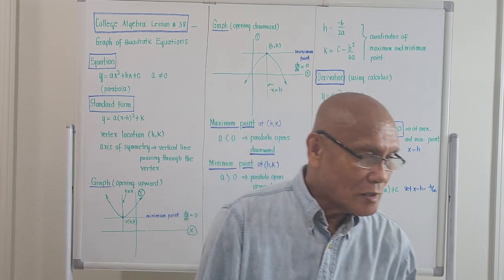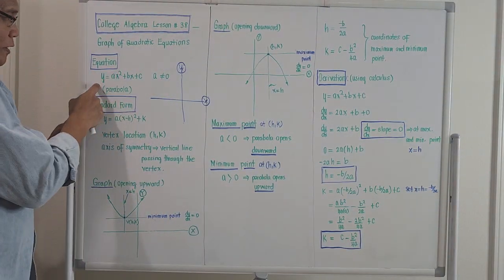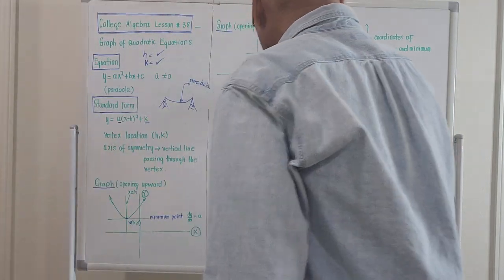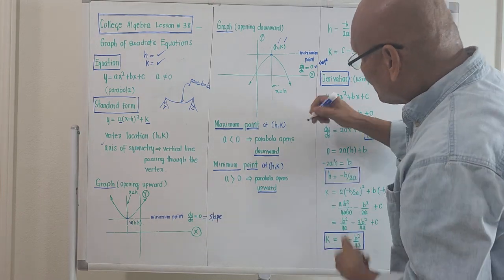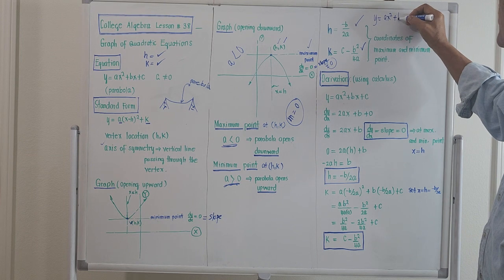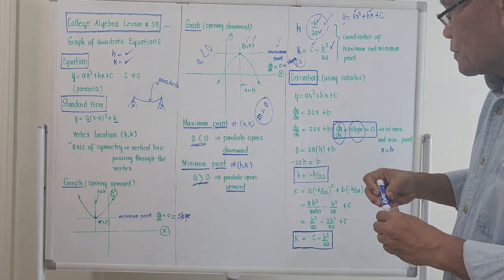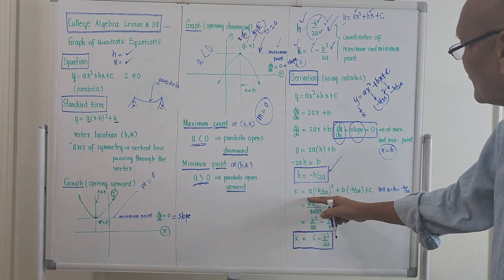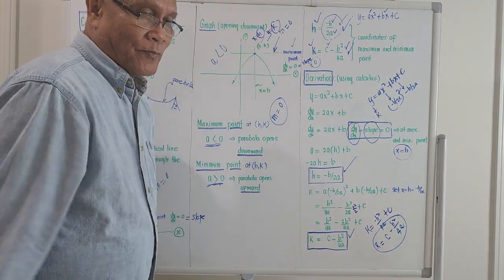College Algebra Lesson #38 _ Graph of Quadratic Equations@ProfDavidJDelosReyes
Graph of quadratic equations.